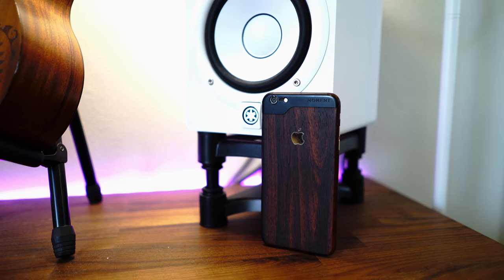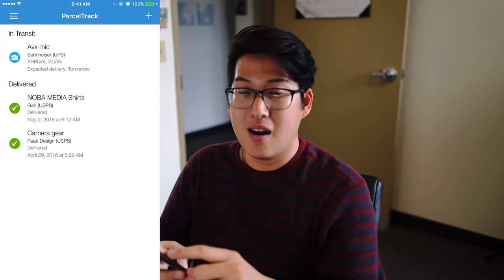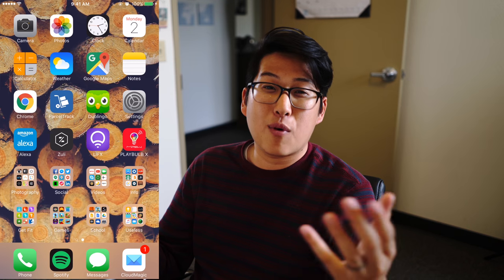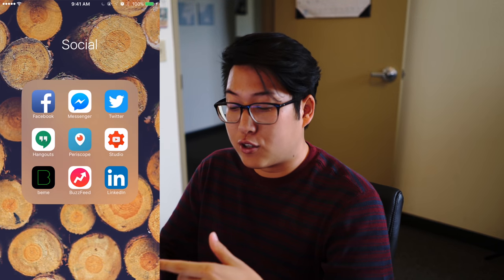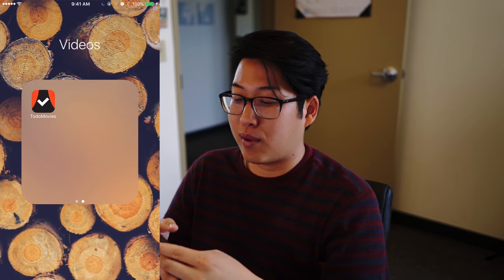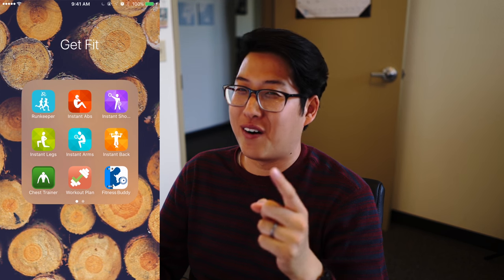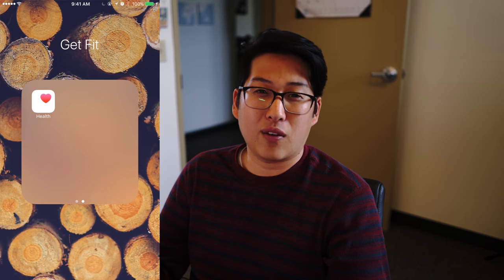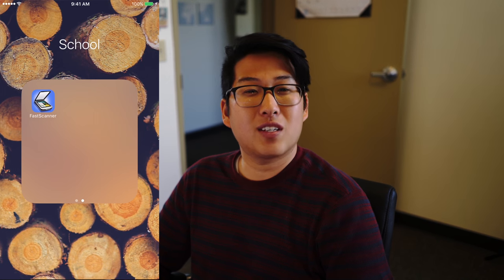What's on my iPhone 6 Plus? | May 2016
*Music was used with direct permission from the artist Maxzwell
Song: Love
Artist: Maxzwell